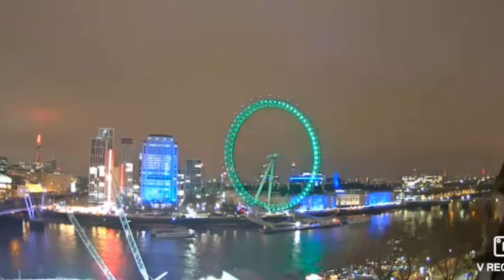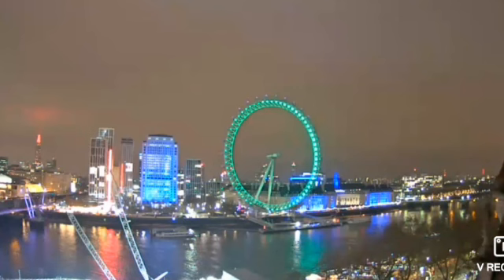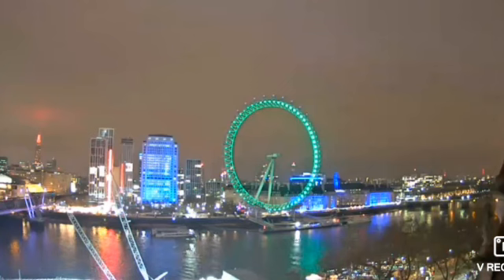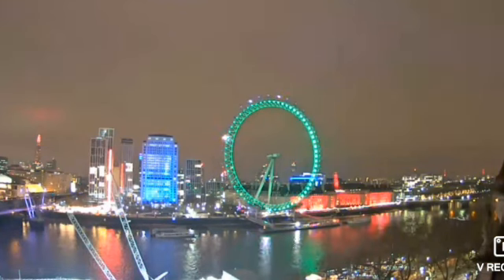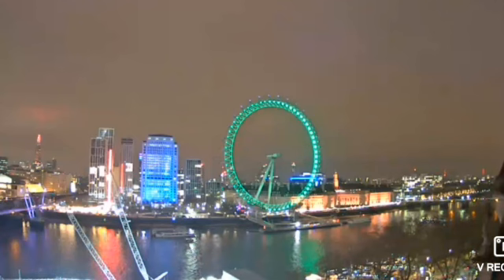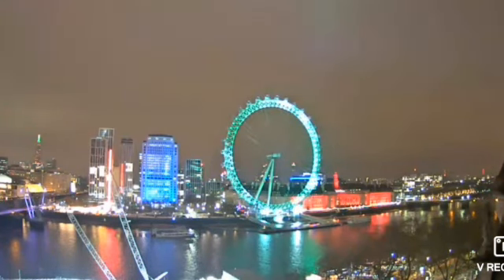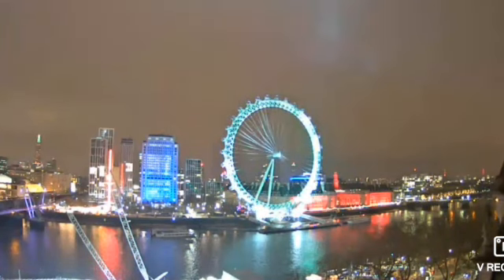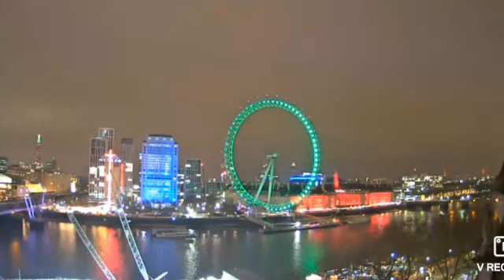London NYE Lighting Rehearsal 2019/20 #2 More Lights & Programming.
Hey guys here is the Second video from this evening where we get a bit more action! In this video they installed the Spot Lights on the Pods of the London eye (I call them Spot lights some call them Search Lights) along with a bit of Programming of the Lighting. Please leave a like guys it really means alot! And

(Date Recorded) 28th Dec 2019